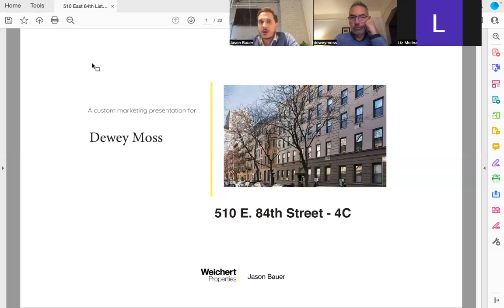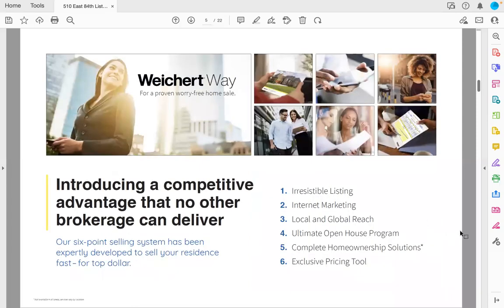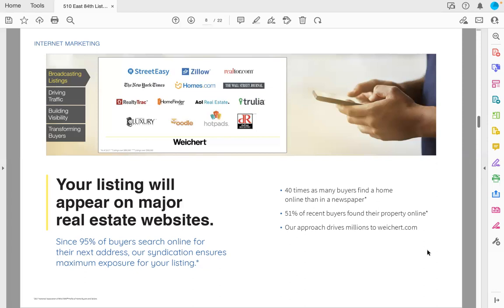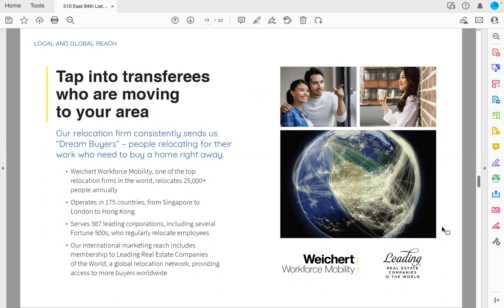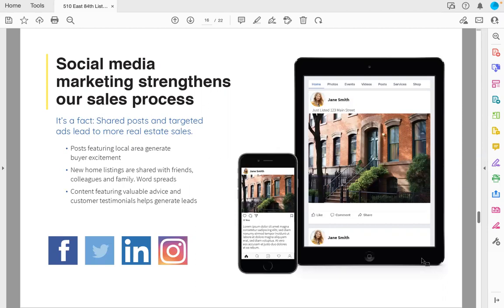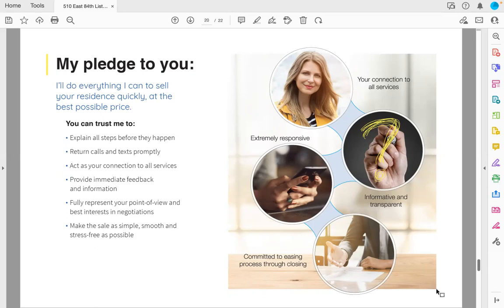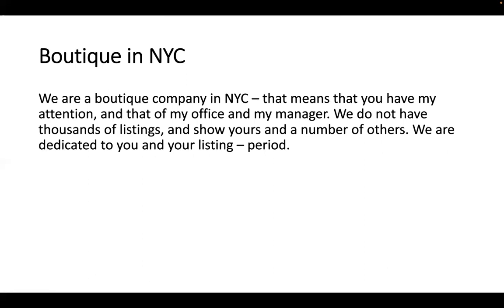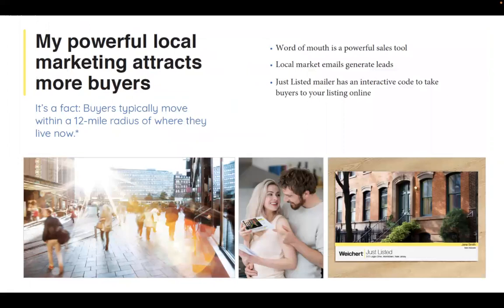Listing Presentation 2022